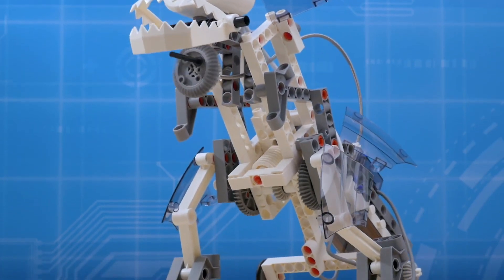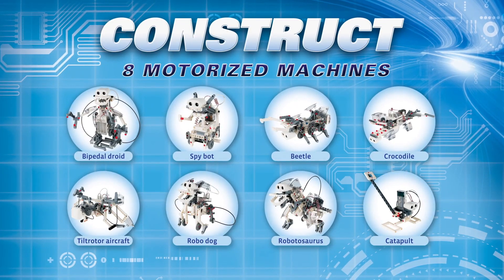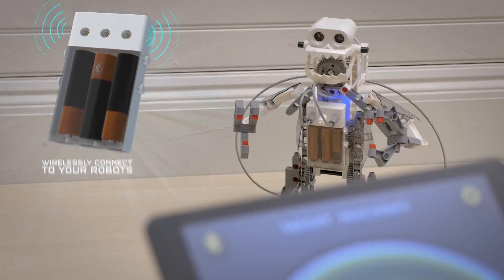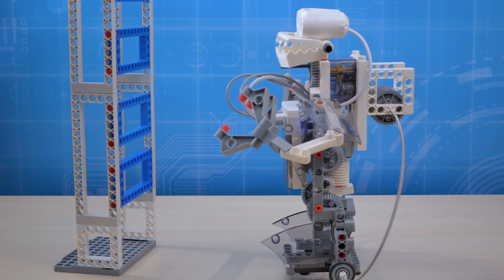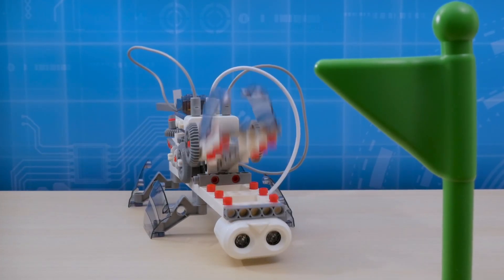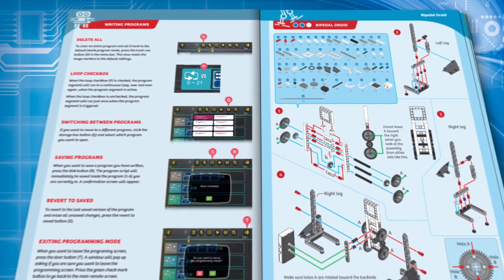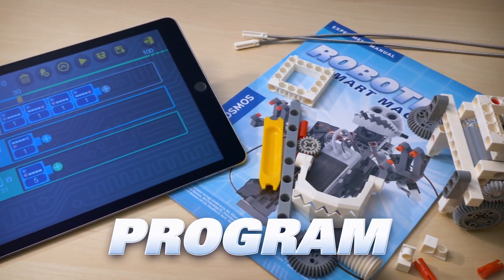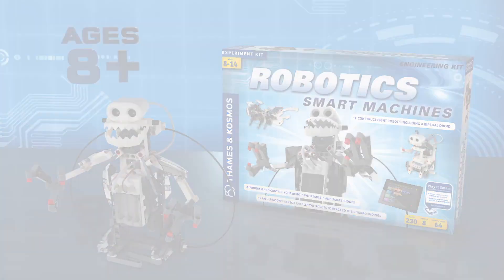Thames & Kosmos Robotics Smart Machines Experiment Kit | Nasco Education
Grades 3-12.

Use physics, engineering, and computer science to build eight robotic models. A simple, fun, and customizable introduction to robotics, students will code the programs using an easy, visual programming app on a tablet or smartphone.

(EL14864) Thames & Kosmos Robotics Smart Machines Experiment Kit